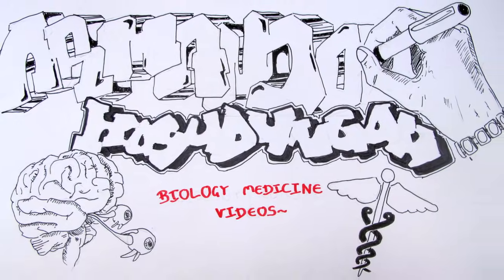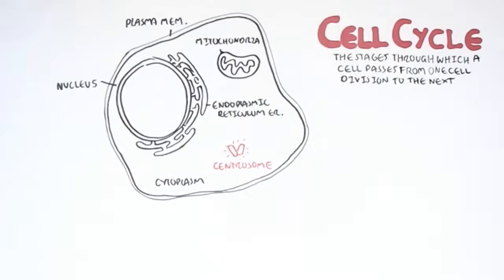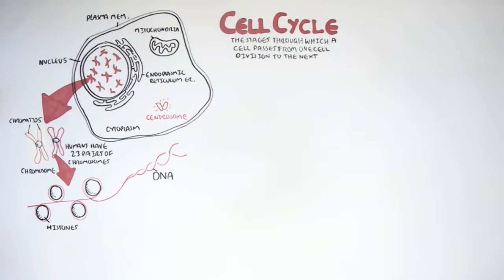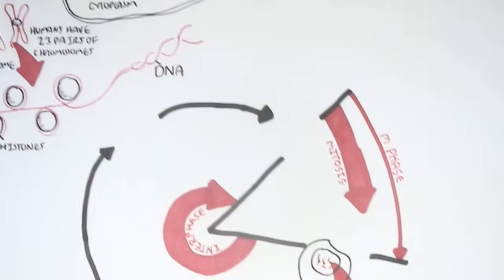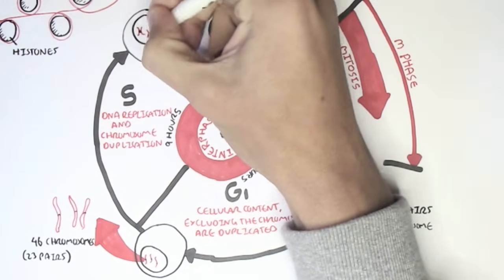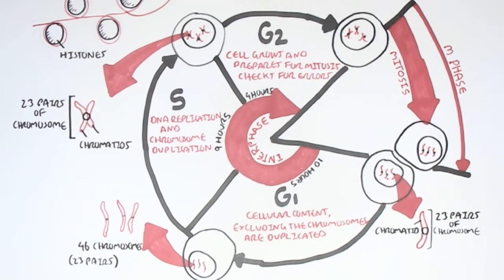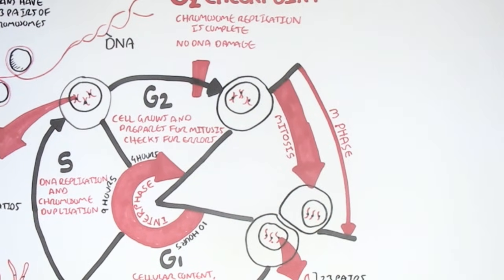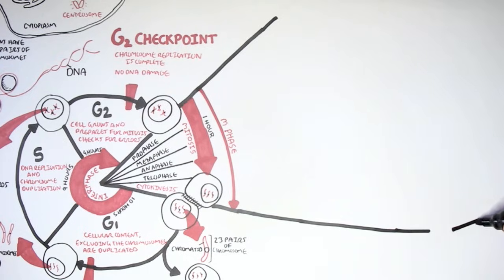Cell Cycle (Overview, Interphase)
Understand the stages of the cell cycle with a focus on interphase, where cells grow, replicate DNA, and prepare for division. This video explains the roles of G1, S, and G2 phases, and how the cell ensures accurate progression through checkpoints.